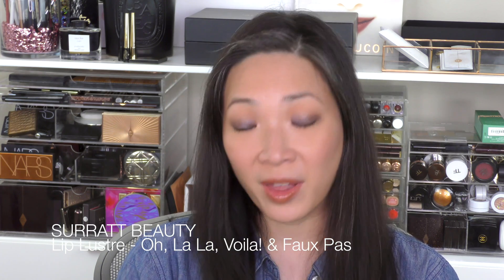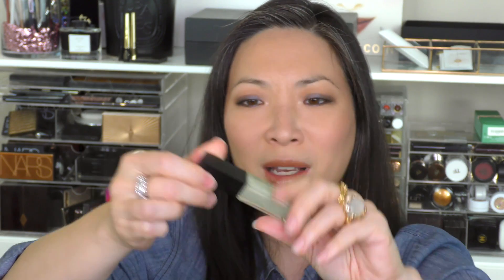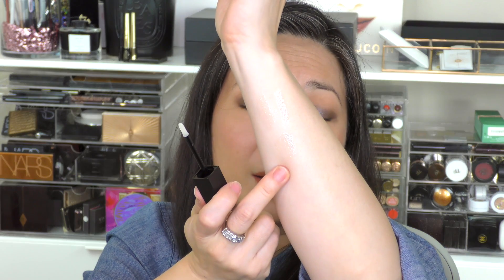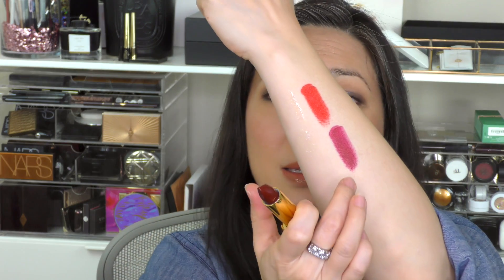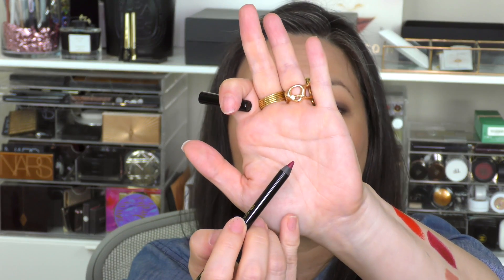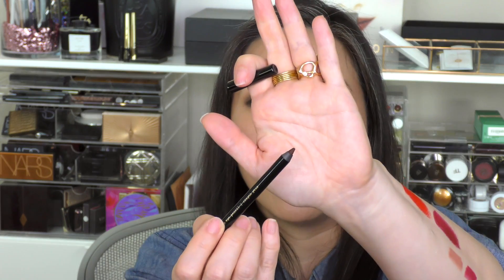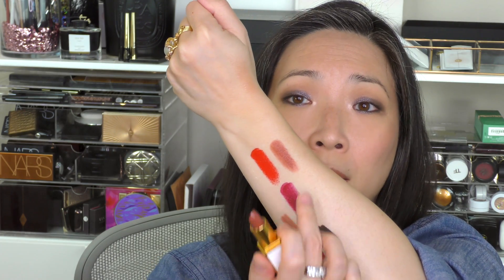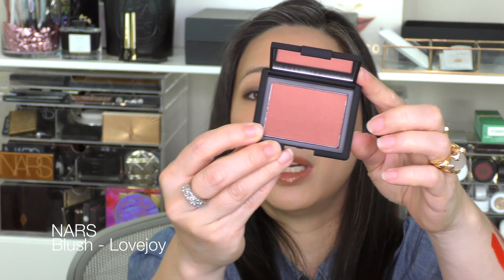Sephora Friends & Family Haul! | 2017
Find her on Instagram @cali_beaute

Products mentioned:
Natasha Denona LE Eyeshadow Palette 5 - Joya & Aeris ($48)
Pat McGrath LuxeTrance Lipsticks - McGrath Muse & 35mm ($38)
Pat McGrath Permagel Ultra Lip Pencil - Done Undone, Night Fever ($25)
Pat McGrath Permagel Ultra Glide Eye Pencil - Blk Coffee ($25)
NARS Blush - Lovejoy ($30)
Tom Ford Boys & Girls Utra Rich Lip Color - Monica ($36)
Surratt Beauty Les Lumieres Lip Lustres - Oh La La, Voila!, Faux Pas ($32)
Kat Von D Glimmer Effect Eye Brush #50 ($24)
Lancome Monsieur Big Mascara ($25)

Products I'm wearing:
Tom Ford Illuminating Primer ($75)
Tom Ford Traceless Perfecting Foundation ($85)
NARS Blush in Impassioned ($30)
Natasha Denona Sculpt & Glow Palette ($89)
Tom Ford Orchid Soleil Nightbloom Powder in Soleil Bloom ($80)
Pat McGrath Mothership I Subliminal Palette ($125)
Tom Ford Fiber Brow Gel in Espresso ($49)
Pat McGrath Permagel Ultra Lip Pencil in Contour ($25)
Surratt Beauty Lip Lustre in Oh La La ($32)

Facts about me, for reference:
Age: 44
Skin Type: Dry/Sensitive - eczema prone, but occasionally combo
Skin Tone: Neutral (warmer in the t-zone; cooler on the cheeks)